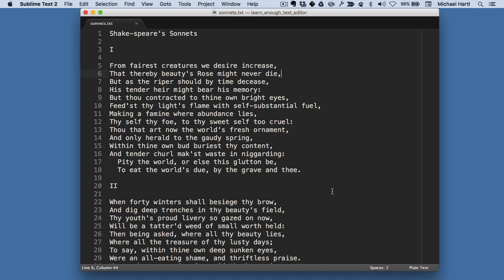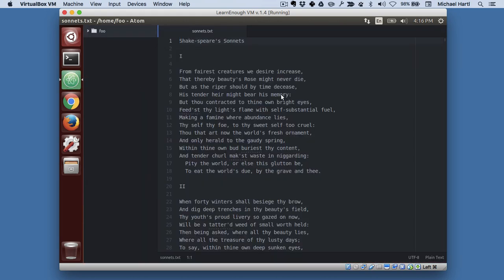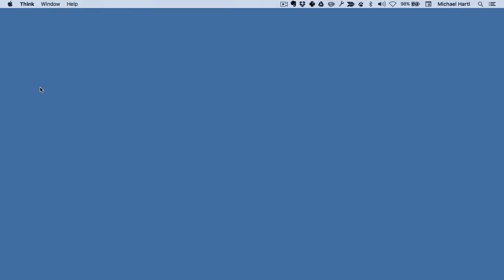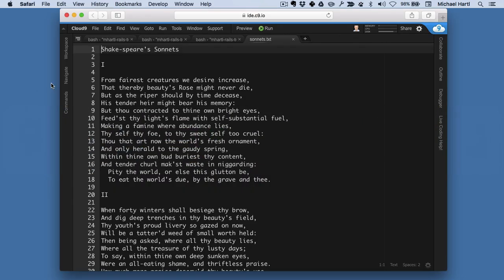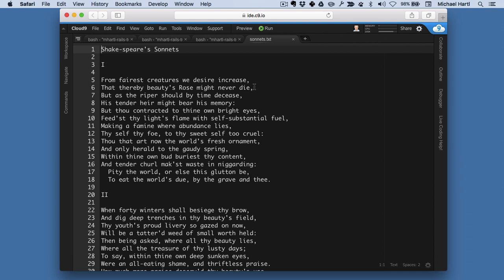Section 2.1: “Choosing a text editor” from Learn Enough Text Editor to Be Dangerous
This is the video for Section 2.1: “Choosing a text editor” from Learn Enough Text Editor to Be Dangerous by Michael Hartl. The corresponding book section is available for free

Learn Enough Text Editor to Be Dangerous is designed to help you learn to edit plain text files using a text editor, arguably the most important tool in the software developer’s toolkit.